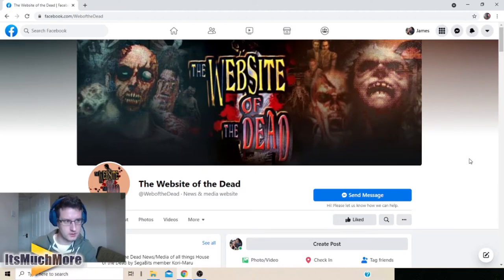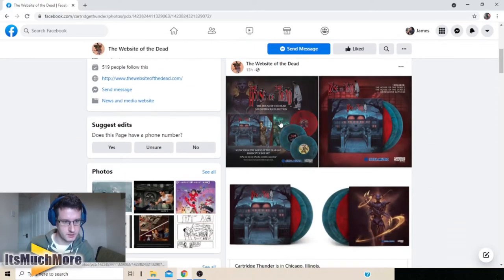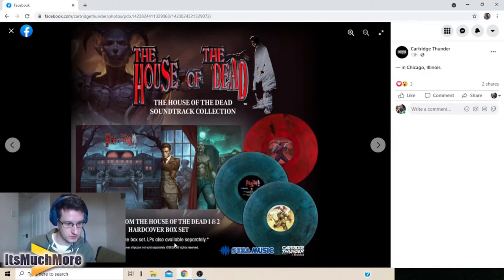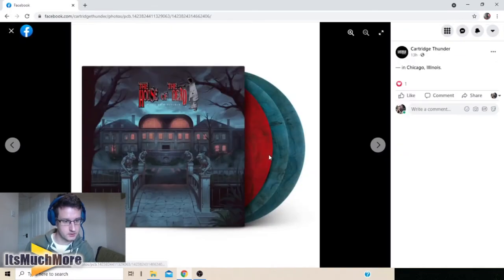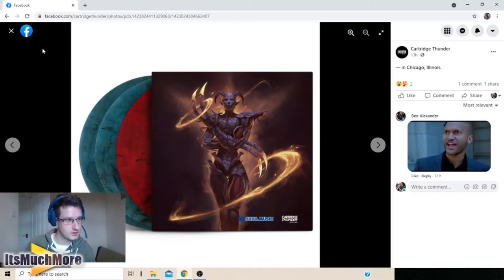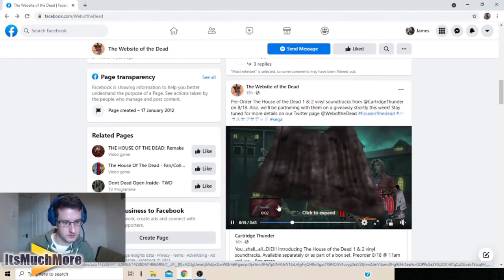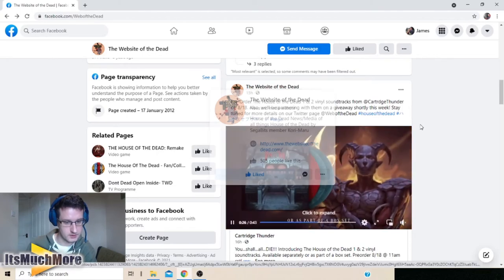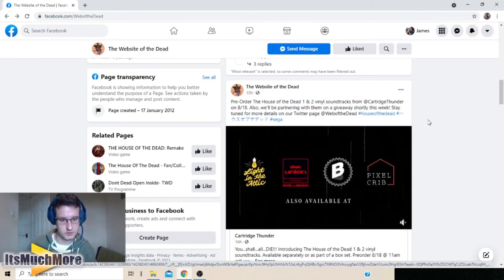The House of the Dead 1 & 2 Vinyl Soundtracks Announced & Reaction and Giveaway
Check out the teaser trailer, our reaction to the announcement and also details about a giveaway for The House of the Dead 1 & 2 vinyl soundtracks collection.

Now available from SEGA Shop UK, thanks @thesegaguru   for letting me know that you can now purchase The House of the Dead vinyls from the SEGA Shop UK !

These will be available separately or as part of a box set.
Preorders start 18/08/2021 at 17:00 BST

We found out about this announcement from the Facebook page The Website of the Dead go check them out

Black Screen Records (EU)  SOLD OUT
PixelCrib (AU) SOLD OUT

Capture Device
Mouse Pad
Tripod Adapter